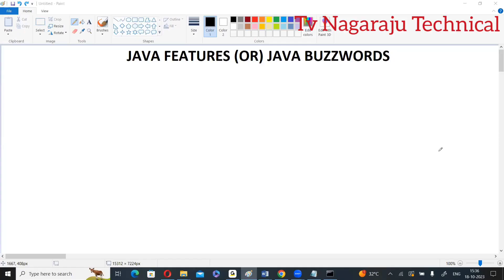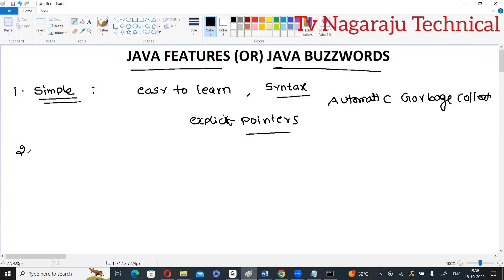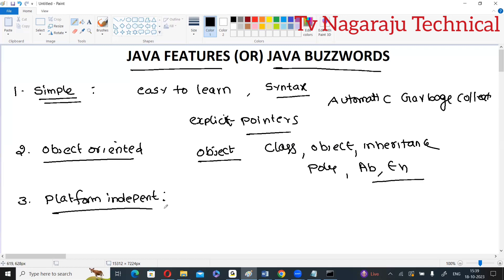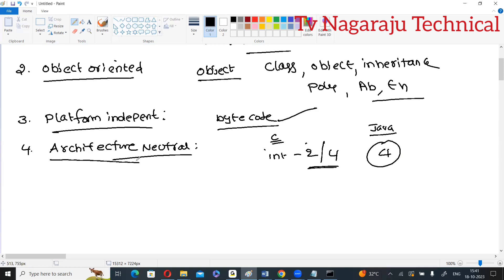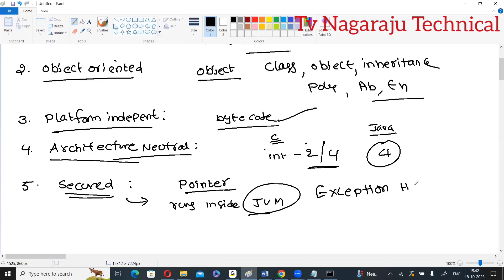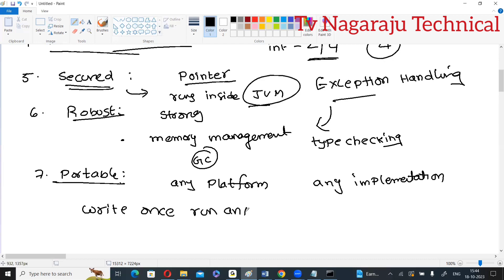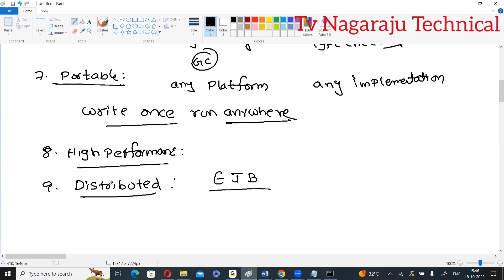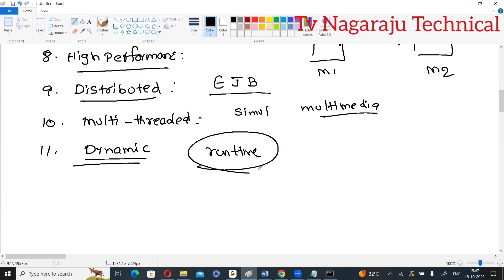JAVA FEATURES || JAVA BUZZWORDS || OBJECT ORIENTED PROGRAMMING THROUGH JAVA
In this video we discussed Java features also called as java buzzwords.

Compiler Design

C - Programming